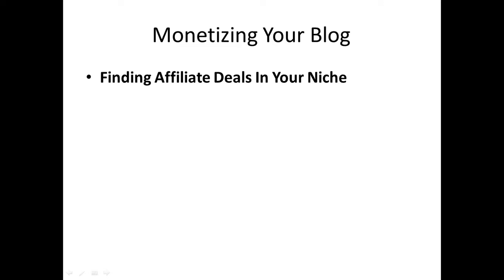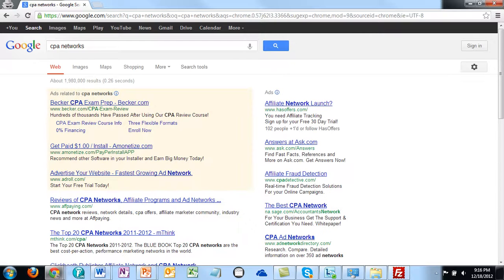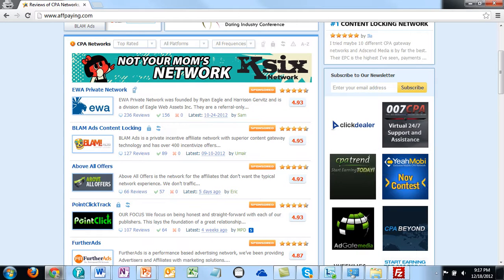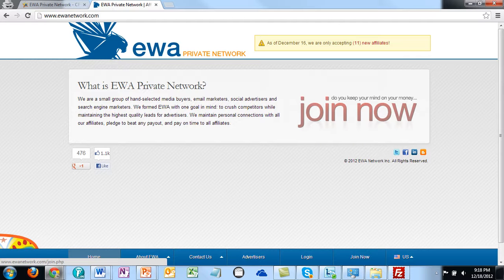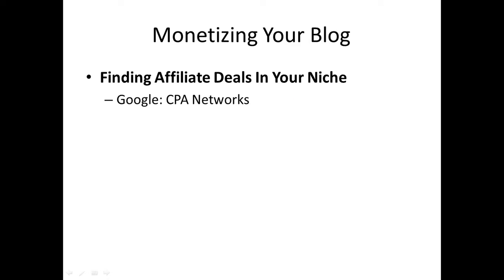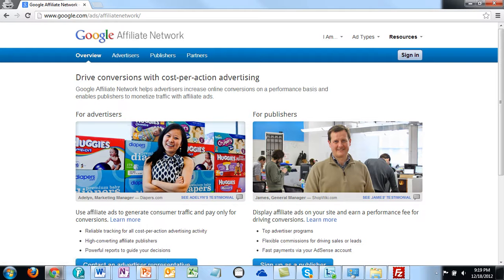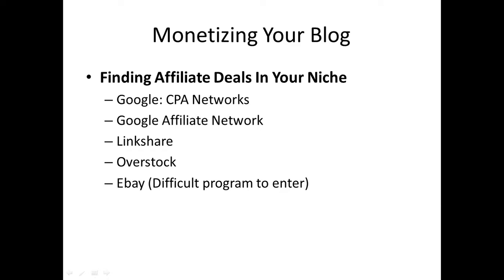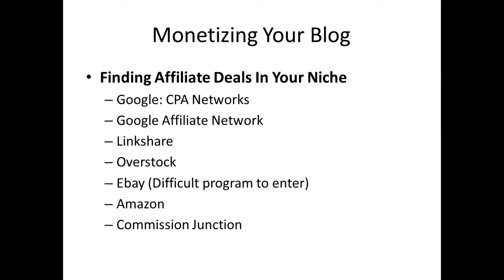05 Affiliate Networks